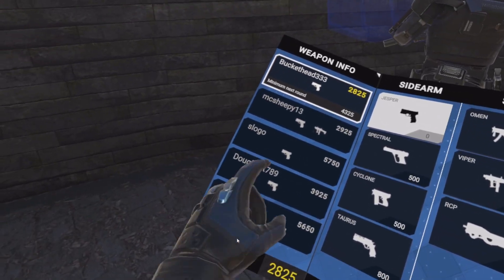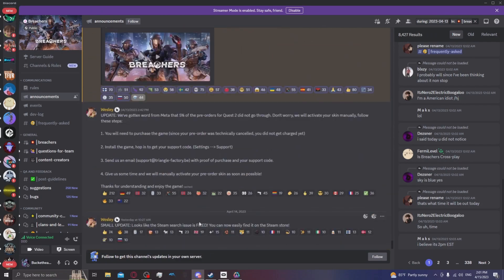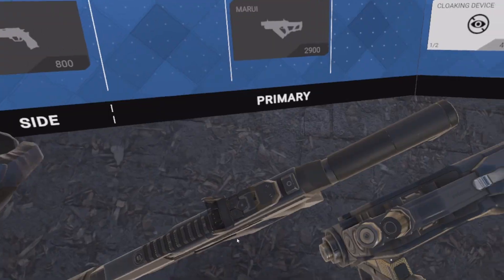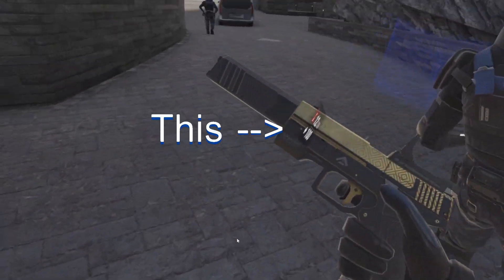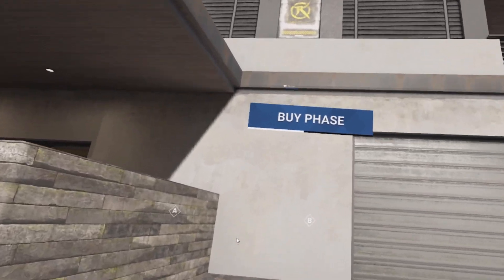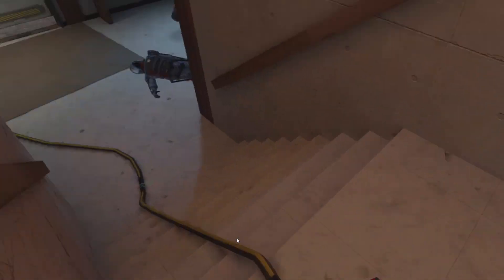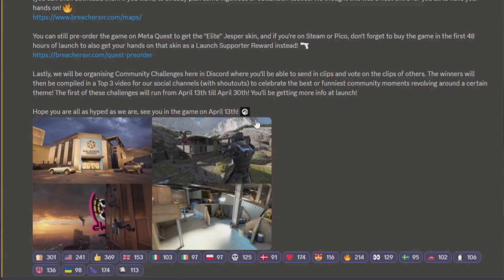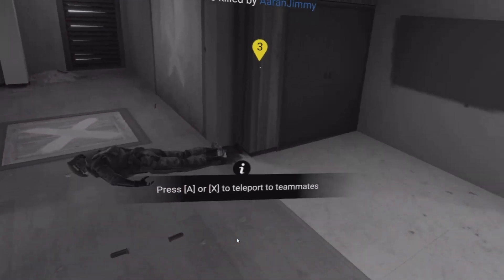Rainbow Six VR...(Breachers VR)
Go sub
Song used- Even Flow- Pearl Jam